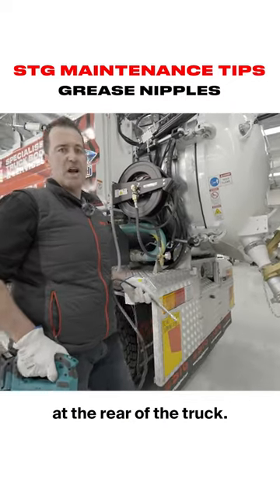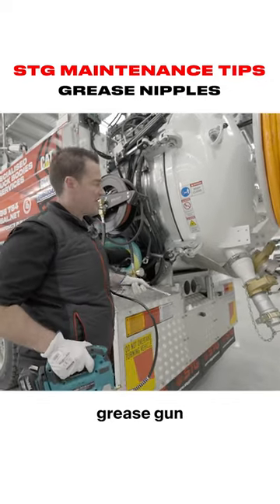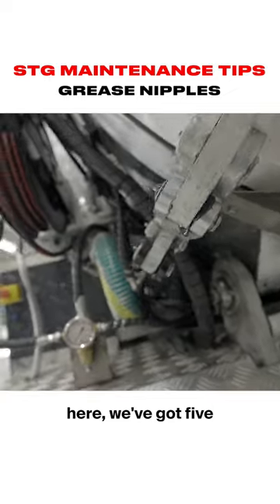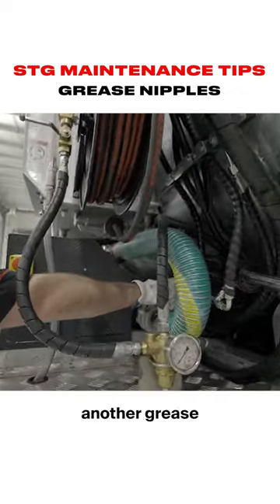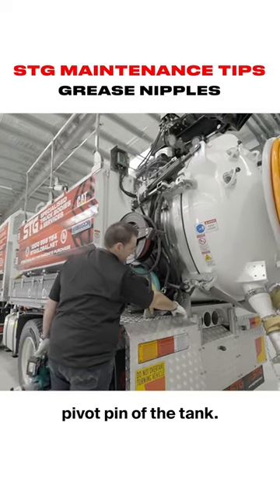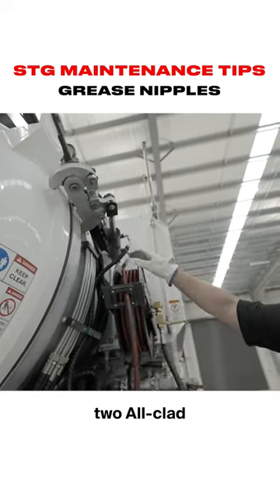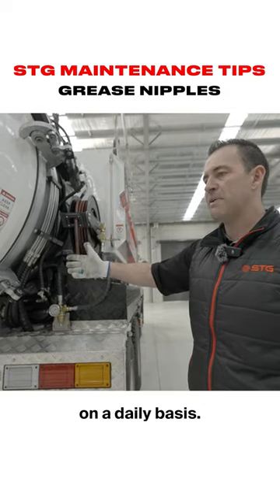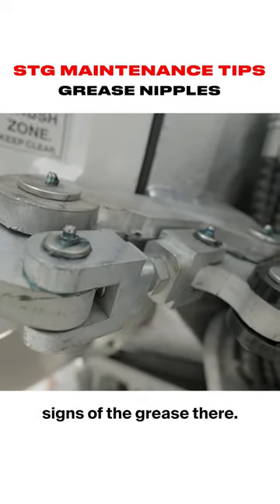STG Vacuum Truck Maintenance Tip: Grease Nipples